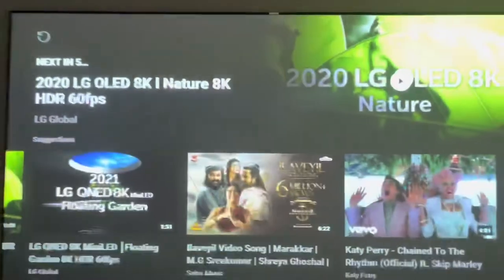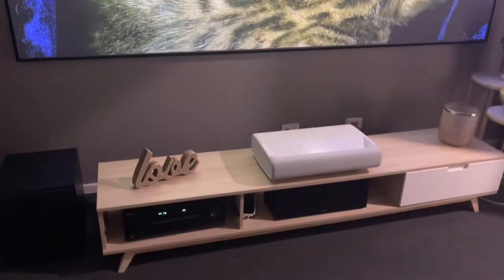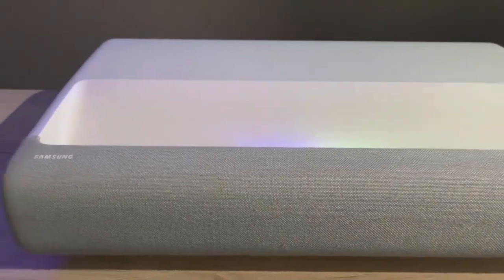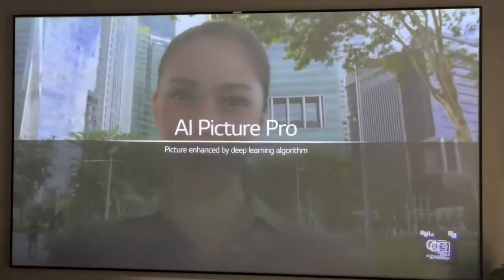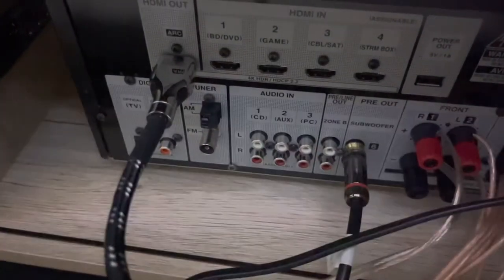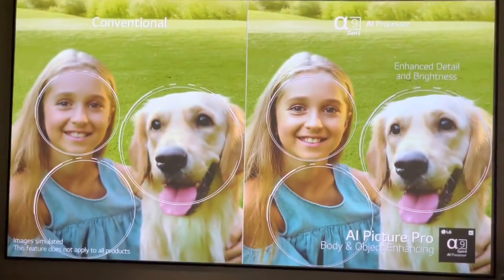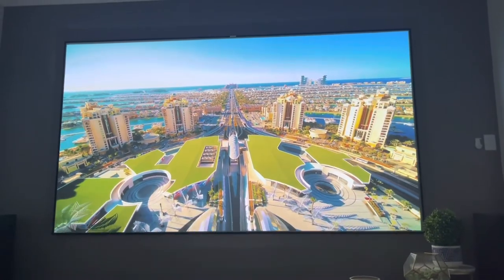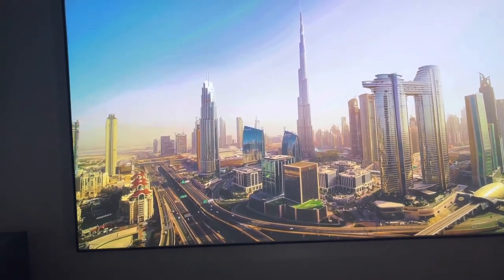Complete home theatre system- Samsung short throw projector SP-LSP7TFA review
Video is the review of complete home theatre system in which included Samsung short throw laser projector, one product 4K screen, Onkyo amp and the klipsch speakers.